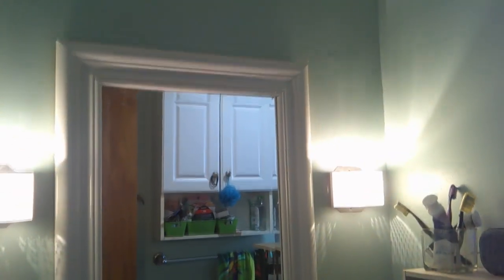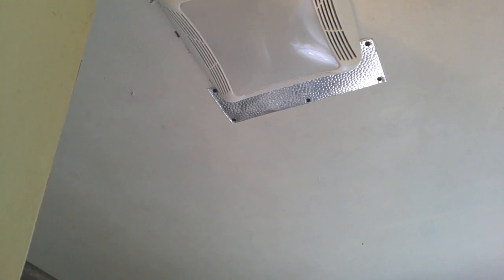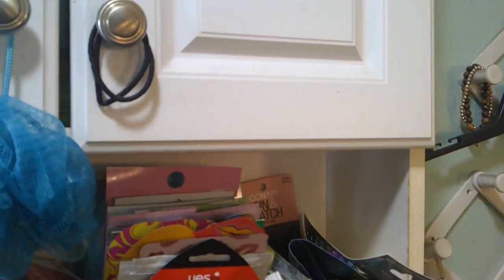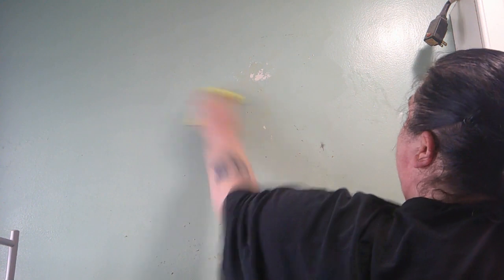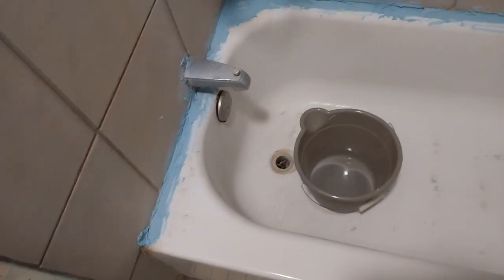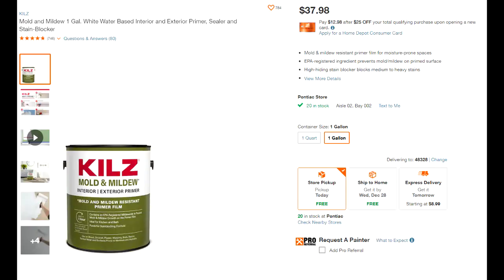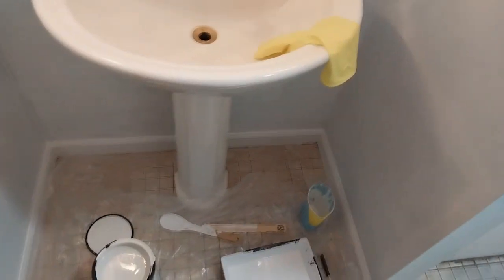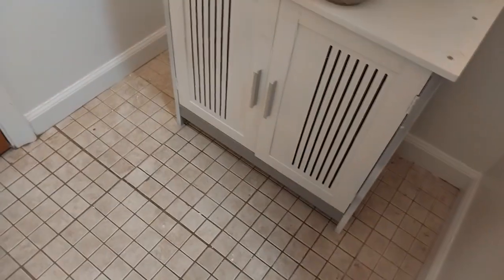Remodeling My Bathroom For Under $500 Part 1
Hey guys, I had been planning and working on this video for a little bit of time and I wanted to show you the process of me redoing my main bathroom in an affordable way. The intro audio glitched in editing so it may be a bit loud. If you are like me and money is in short supply I hope this inspires you to try to DIY your own house updates. Depending on if you guys enjoy this video I may record the remodeling of other rooms in my house that I am going to work on soon. If you have any cool tips, tricks or suggestions leave them down below as well.

Here are some of the products used in this part of the remodel:

Dampener Fan:

Medicine Cabinet:

Under Sink Cabinet: (This item went up after the video, note the price on day bought, however I don't recommend this terrible cabinet)

KILZ Mold & Mildew Primer:

KILZ Primer Spray:

Glidden Paint:

Many other painting supplies were also used from dollar tree.